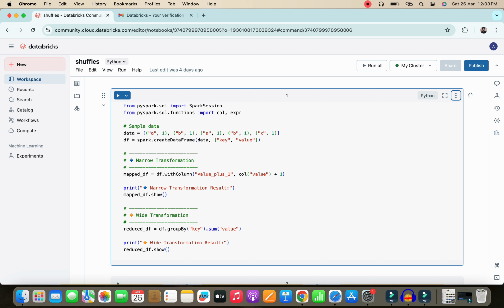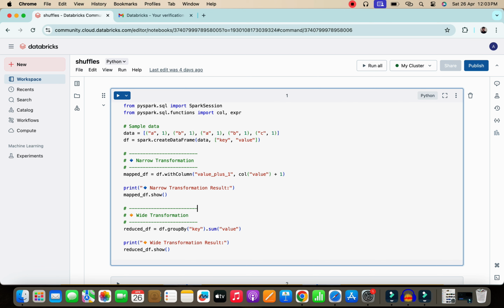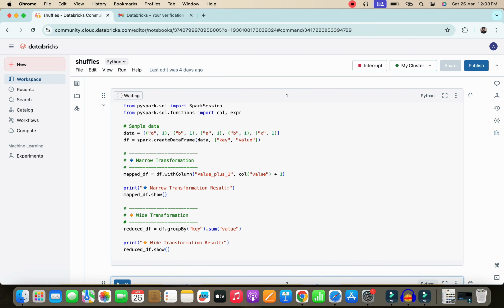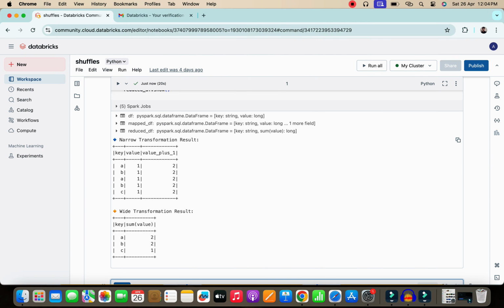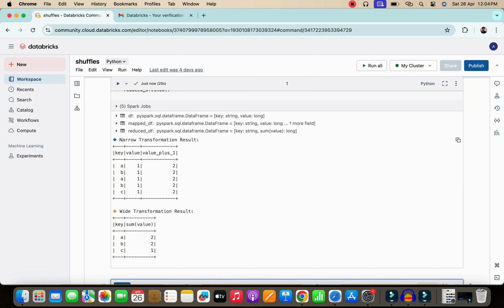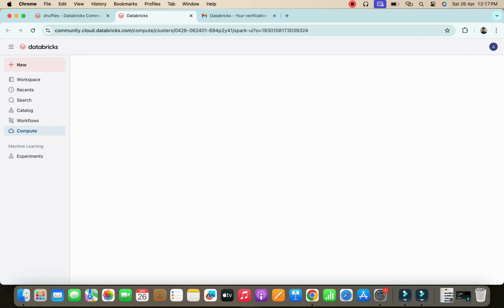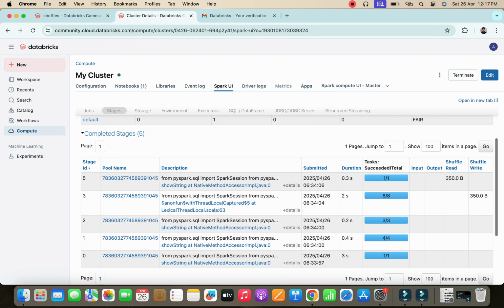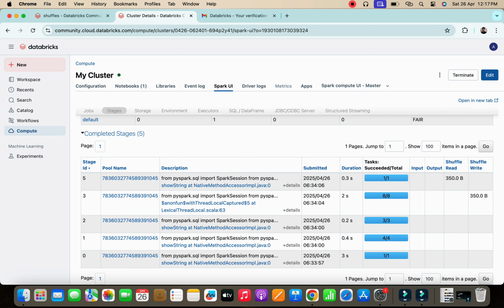How to track data shuffles in databricks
Socials:
✅Ask your Doubts on Instagram: arun_himself

✅Thanks ..!